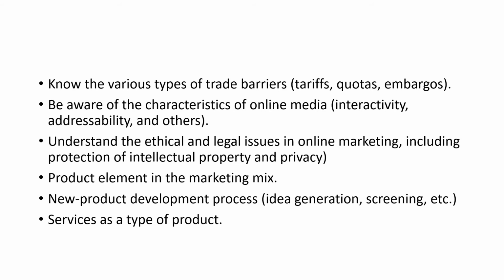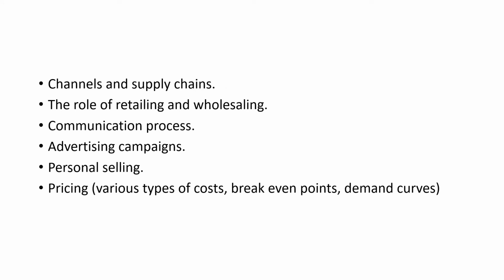YouTube -- Final Exam Review Fall 2020